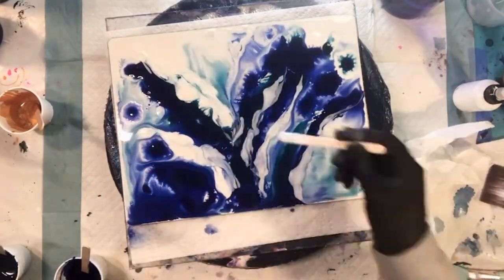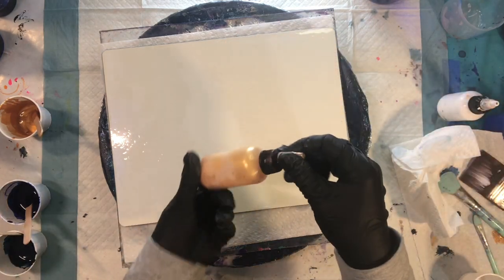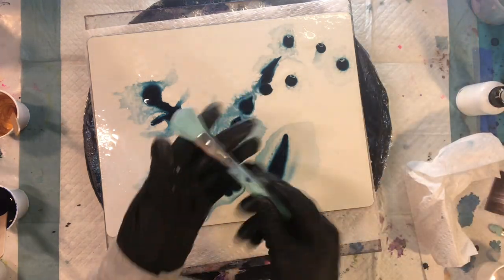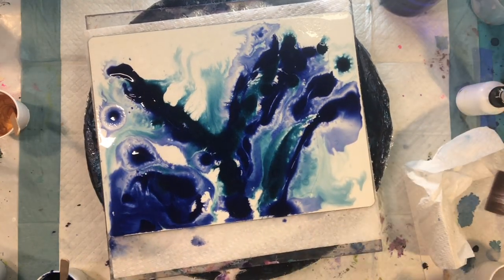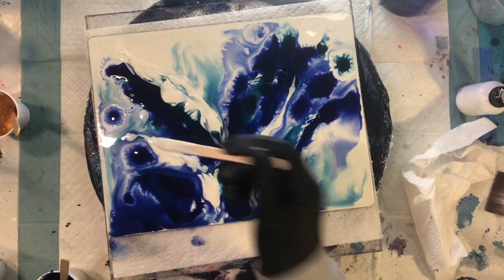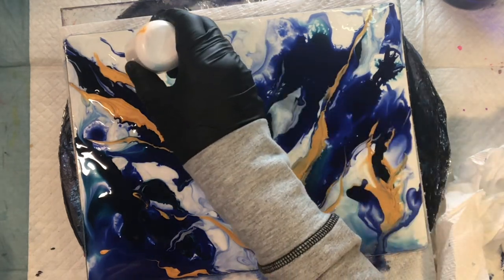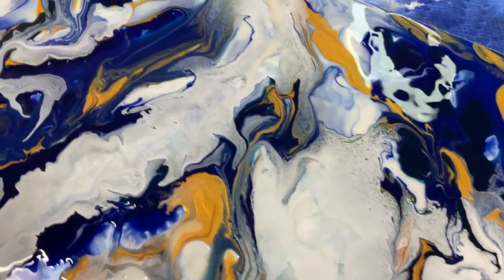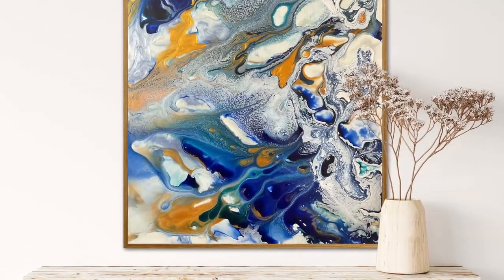Magic Flowing Paint! Using Paint and Pearl Paint on a Whiteboard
Have you ever painted on a whiteboard surface?  It’s a great way to express yourself and to save on paint! Come watch the paint flow on a slick surface creating a watercolor look.

Links to products in this video for your convenience:
Silicone Makeup Brushes
Craft Plastic White
Craft Plastic Black
Silicone Beaker
Amsterdam Paint
Spray bottle
Brushes Soft
Brushes Coarse
Silicone Brush
Water Balloons
Reg Balloons
Lazy Susan
Liquitex Paint
Arteza Paint
Australian Floetrol
American Floetrol
Liquitex Pouring Medium